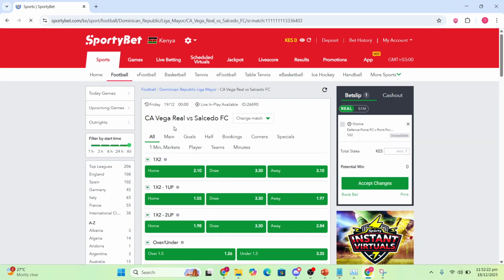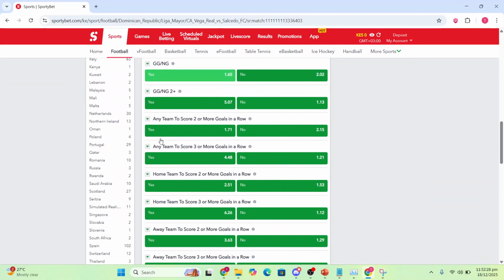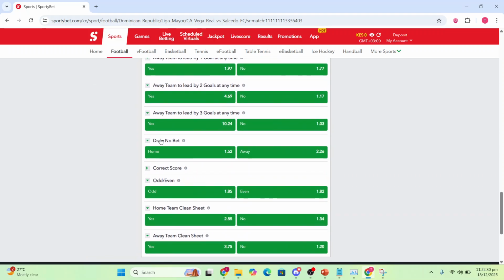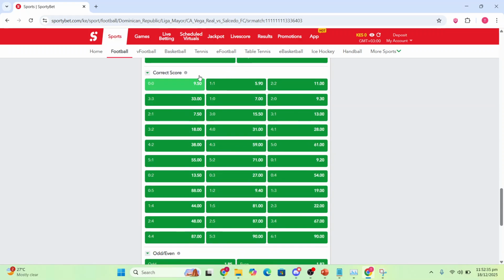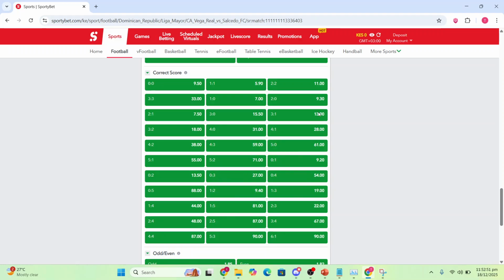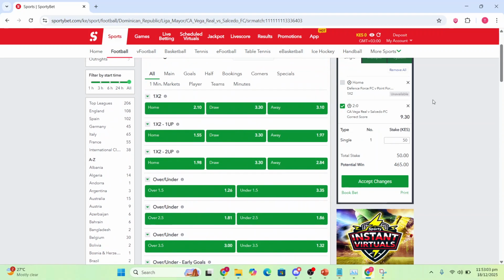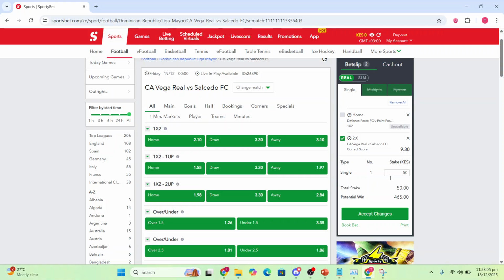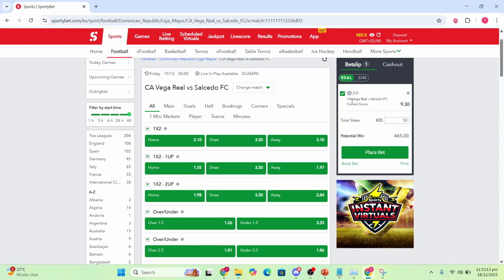SportyBet Tutorial: How to Bet Correct Score Easily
Want to bet on the correct score in SportyBet? ⚽
This easy-to-follow tutorial shows you exactly how to place a correct score bet on SportyBet, even if you’re a beginner.

Correct score betting lets you predict the exact final score of a match, and it can offer higher odds if done right.

📱 In this video, you’ll learn:

What a correct score bet is

How to find the correct score market on SportyBet

How to select your predicted score

How to place the bet correctly

Tips to avoid common betting mistakes

Follow these steps and place correct score bets with confidence.